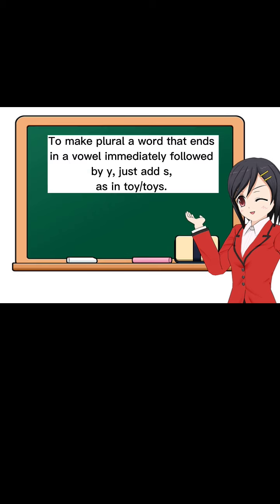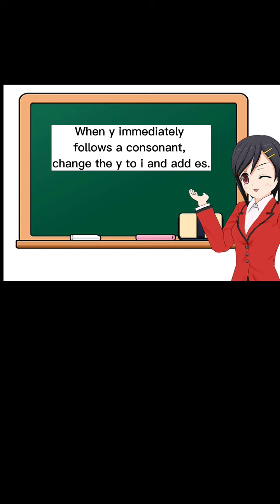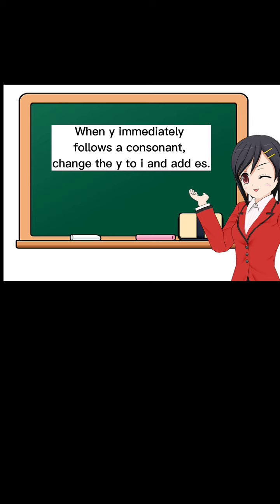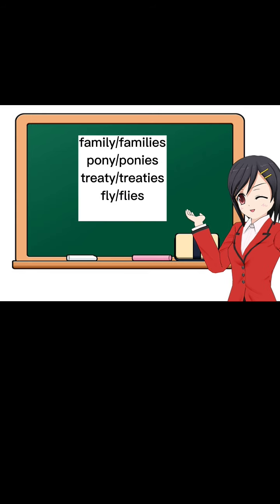"Y" Rules in English| How to use "Y" in English Grammar